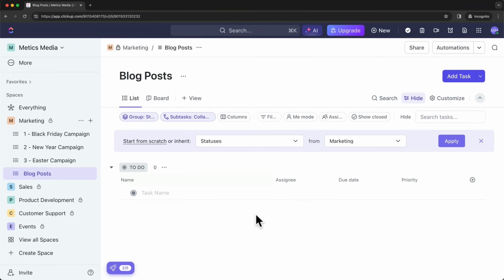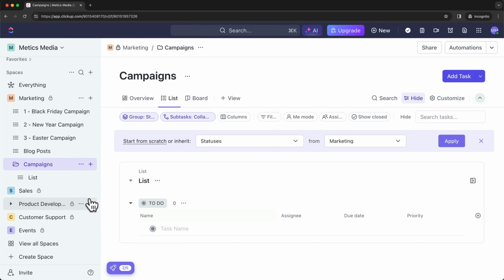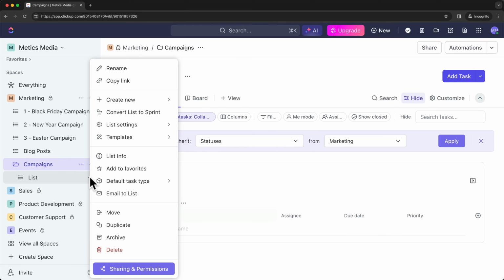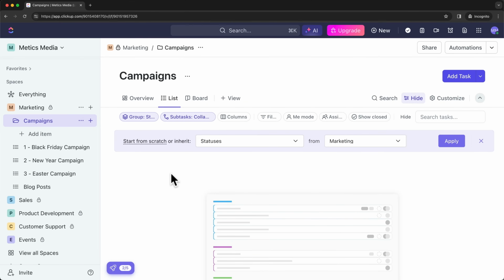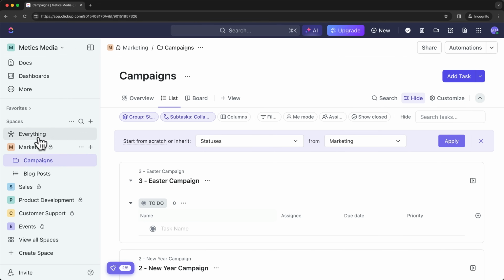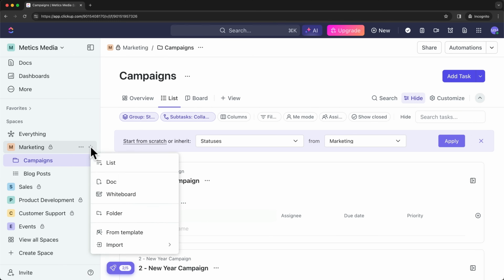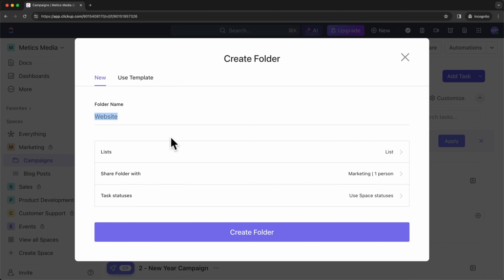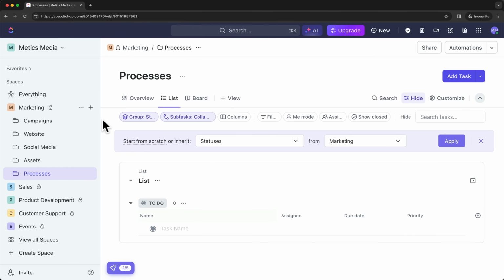How to Create a Folder in ClickUp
Learn how to create a Folder in ClickUp with this easy guide! Organize your workspace, manage tasks efficiently, and boost productivity with a structured workflow.